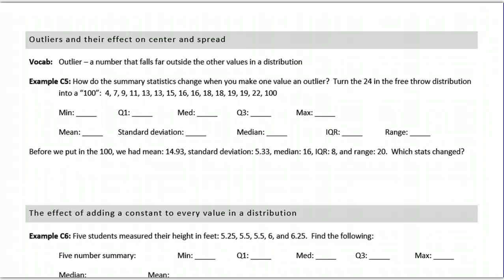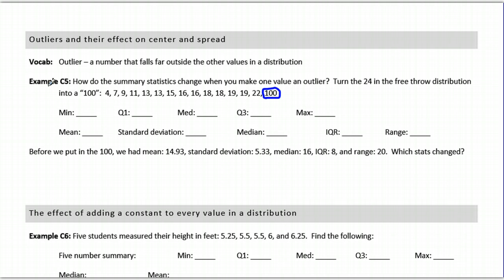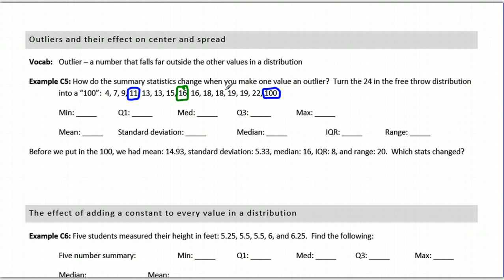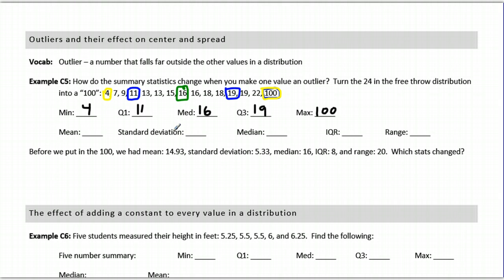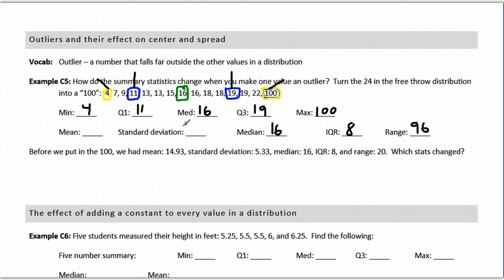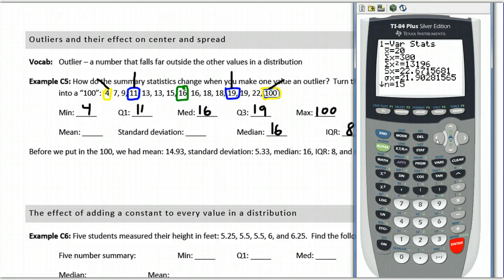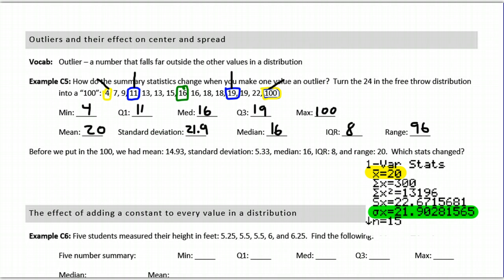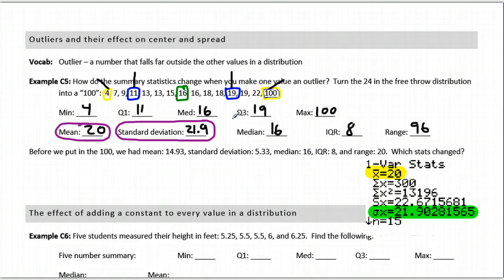C.4 Outliers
a1